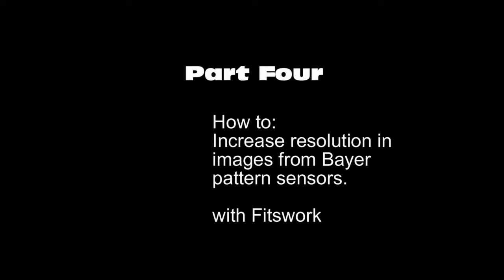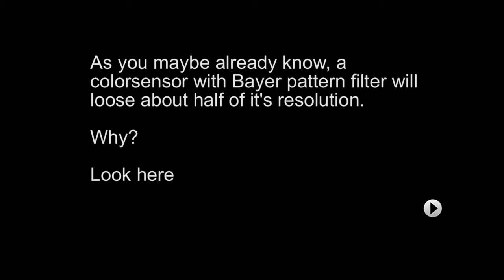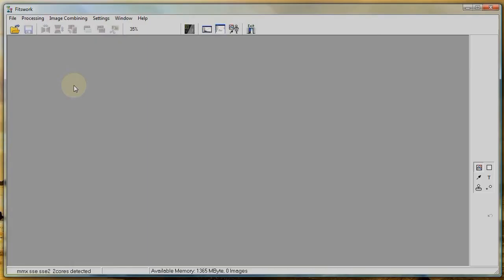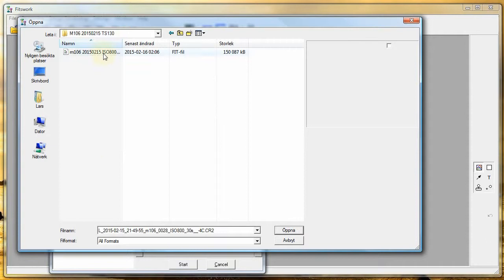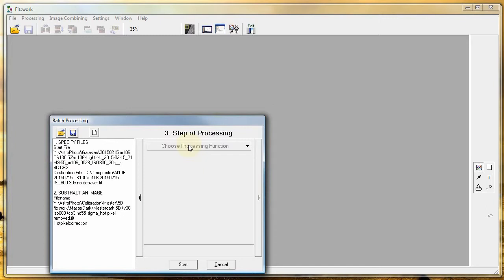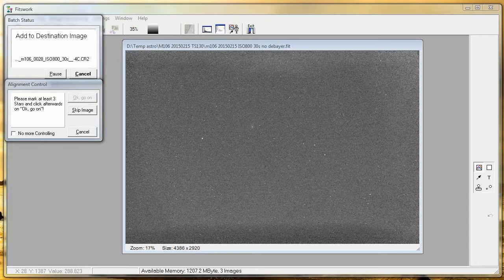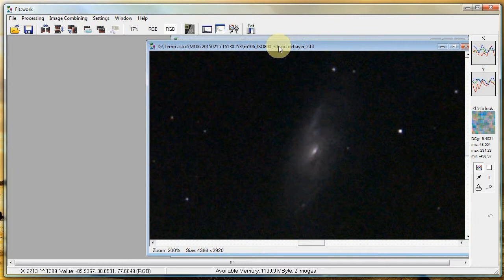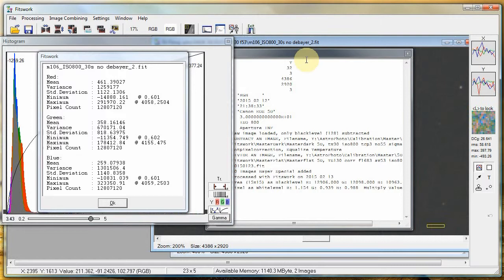Fitswork tutorial part 04 increase resolution in bayer pattern colorsensors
This is the fourth part of the tutorial of astroimage processing with Fitswork.

This time I give an explanation and a tutorial how to increase the resolution from a Bayer patterns sensor, as the color sensors in DSLR cameras. This is very exiting, try it!

You also find tutorials for Siril and Gimp.

/Lars